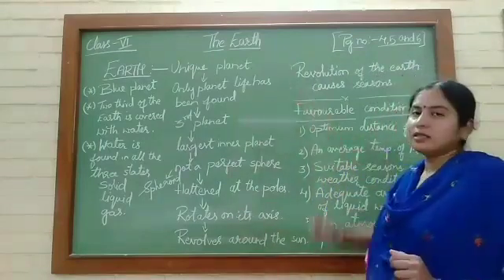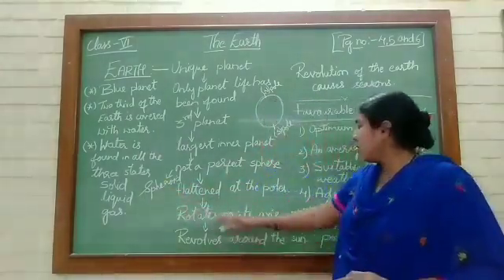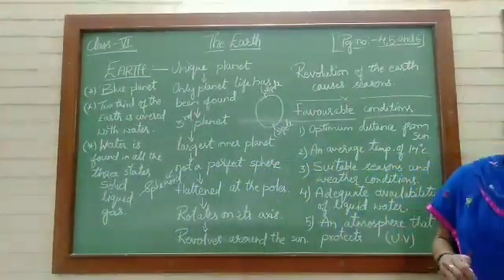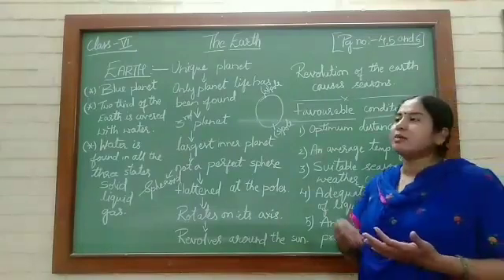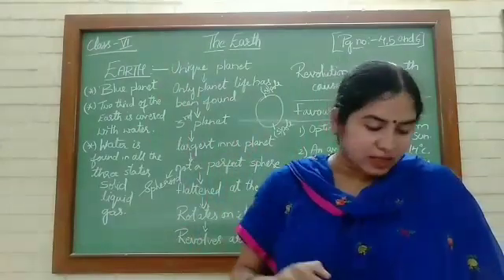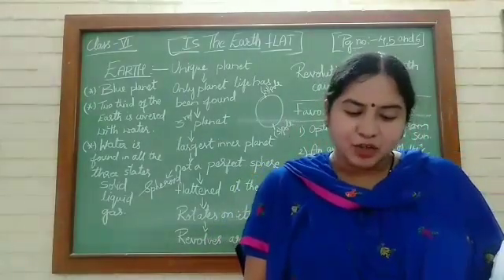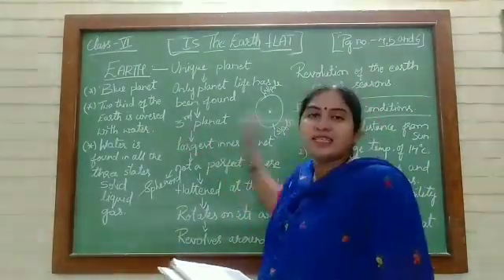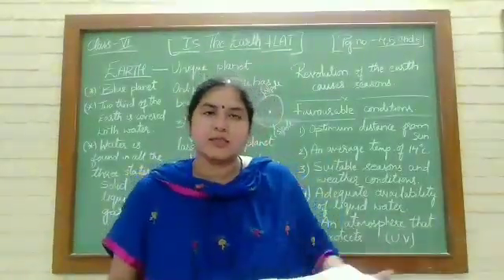Class- 6 - Social